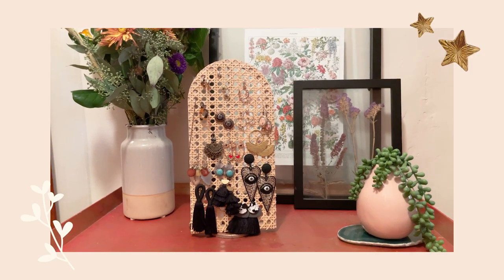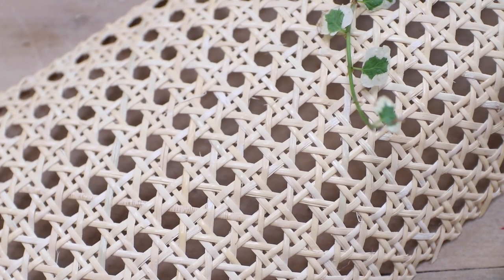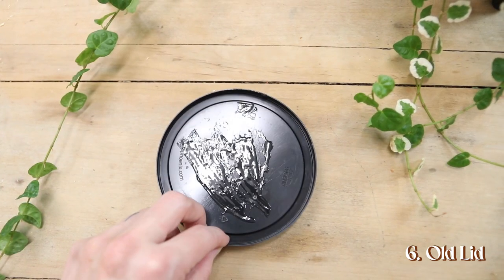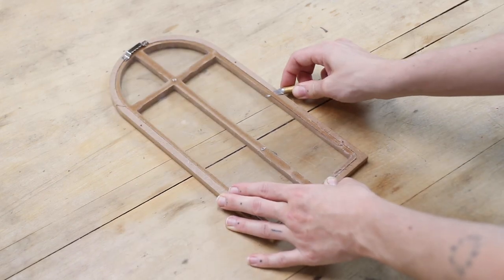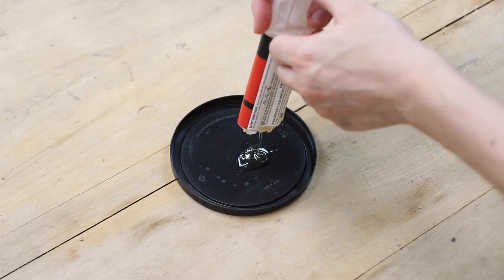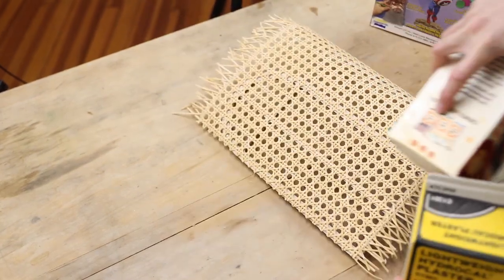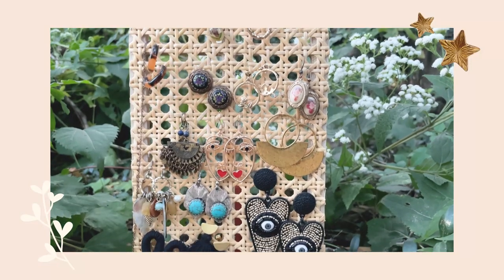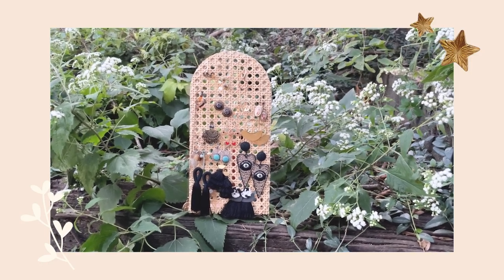Arch Earring Display | Rattan + Wood | Super Easy DIY | Only a Few Supplies Needed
Looking for a cute and inexpensive way to display and hold your earrings? Find out how with this super easy DIY video.

Seems most of the time I try to make a DIY project it turns out looking rather terrible. But I must say I'm rather proud of how this turned out.

Supplies Needed
To make your own arch earring display/holder here's the supplies you'll need. Psssst... you probably already own all but the first 2!

① Window Arch (search Mercari or eBay for one - or during Xmas look at Target where they have that cheap section in the front of their stores)

② Rattan (I got mine off eBay

③ Strong Adhesive (I recommend JB Weld 5 Minute Epoxy - I got mine at Hobby Lobby)

④  Scissors (easy peasy)

⑤ Stir Stick (I used a Qtip)

⑥  Plastic Lid (or anything you don't mind throwing away after)

⑦ Exaco Knife (or like a razor blade just be careful it's sharp!)

⑧  Phillips Screwdriver (a mini or regular size should work)

⑨ Heavy Flat Objects (like books)

• About Me •
Hey, I'm Brooklyn and I love all things creative. I just left Brooklyn, NY to start a new adventure, van life. You can usually find me working on one of my many weird and creative, yet unfinished, projects or exploring, biking or working on my van. You can follow along with me here:

My Etsy Shop ▸ ​
My Handmade Candy Etsy Shop Shop ▸ ​

Pull Me Out by Mike Stringer

This was shot on my Canon 80D and my iPhone X, then edited with Premiere Pro. I create all the graphics myself in Photoshop and Illustrator.